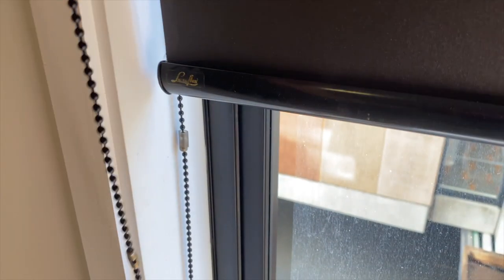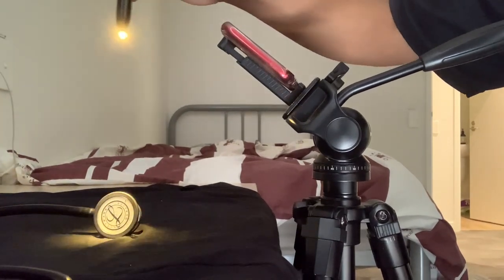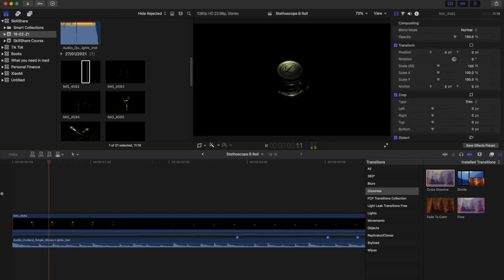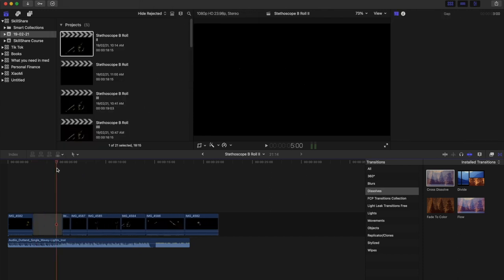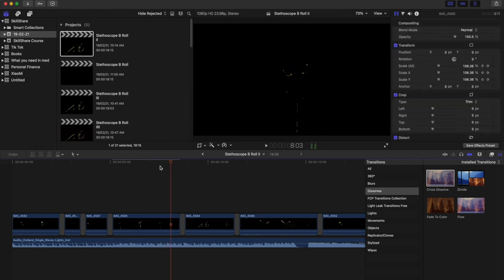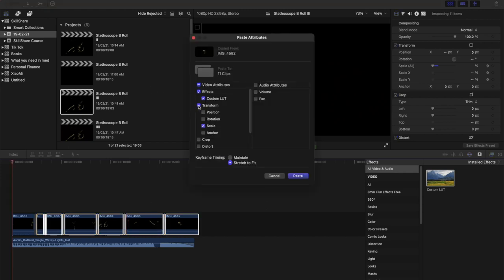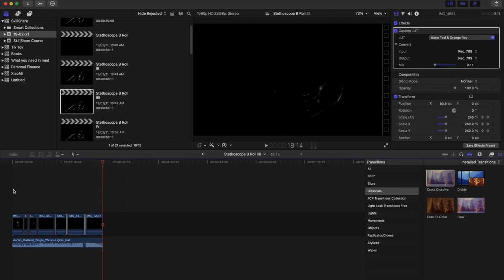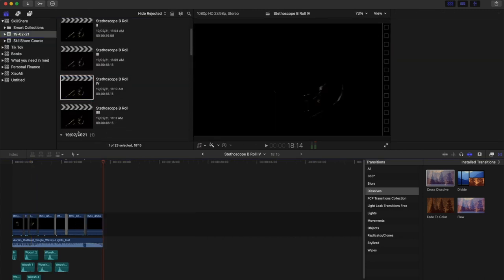How I Film & Edit EPIC Product B-roll at Home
This video will teach you how to create epic, dark, b-roll sequences using a smartphone, a black background (you can use a t-shirt), a tripod and a flashlight. We'll be making product b-roll to showcase a stethoscope.

This video can be broken down into two steps:
1. Filming - We need to film before we can edit the project. We do so by setting our camera on a tripod, turning the exposure down and hovering our flashlight backwards and forwards over the subject.
2. Editing - We'll learn how to edit the clips we filmed and turn our footage into a work of art. Although this course demonstrates how to do so using Final Cut Pro, the same principles apply to whatever software you use.

Timestamps:
0:00 - 0:35 Intro and Demonstration
0:35 - 2:04 Filming
2:04 - 11:56 Editing